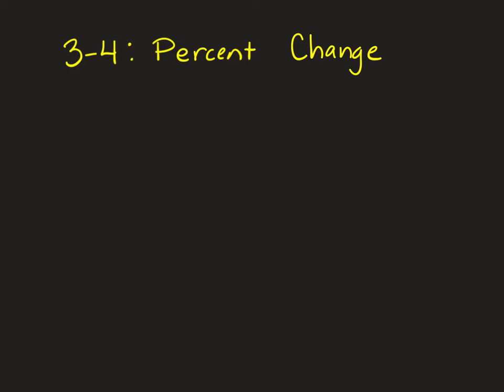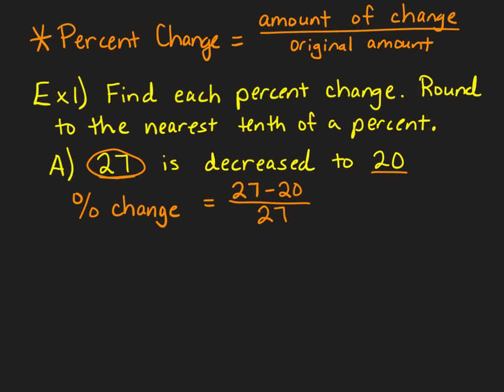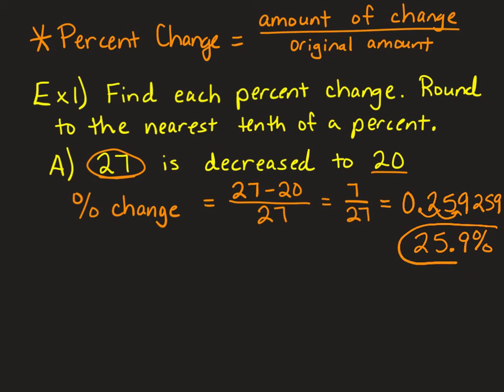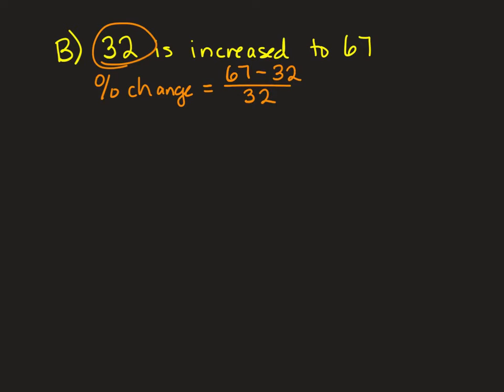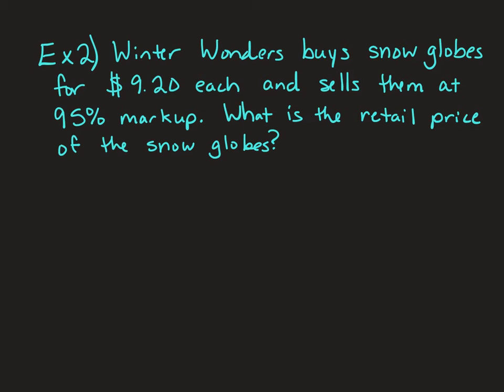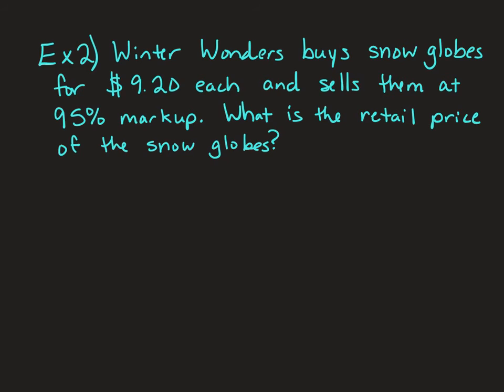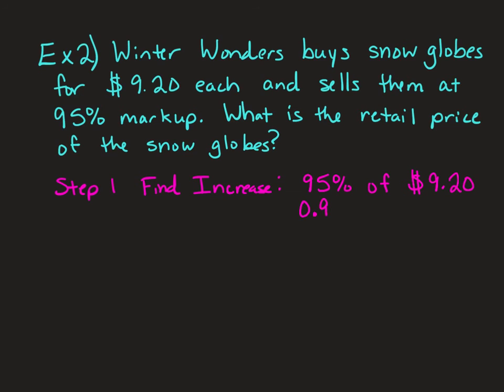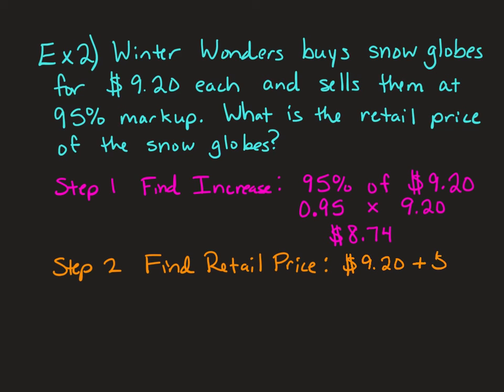3-4 Percent Change